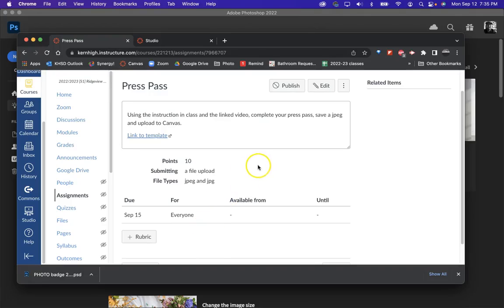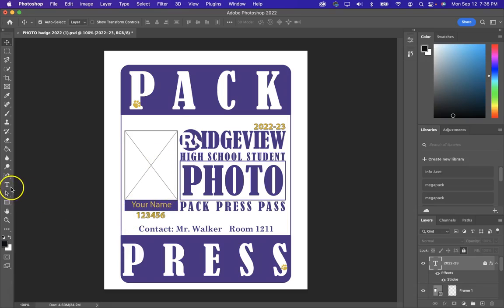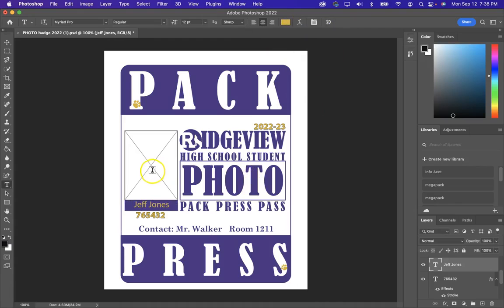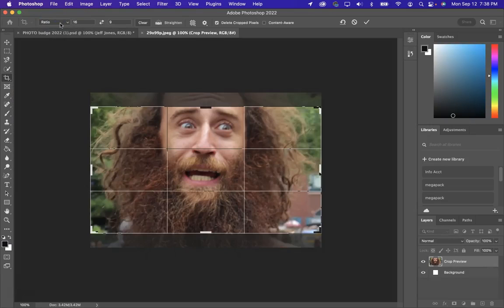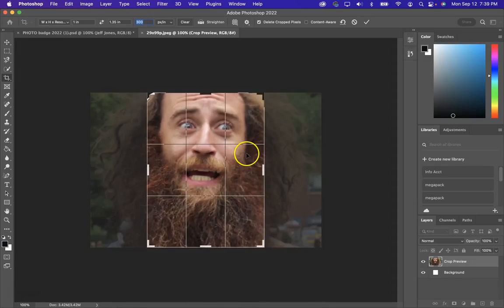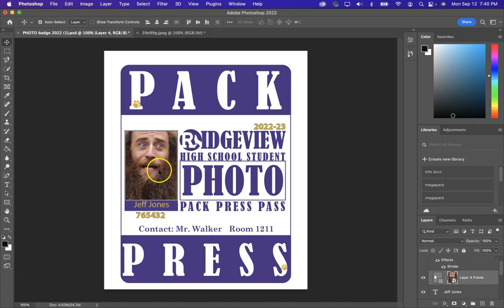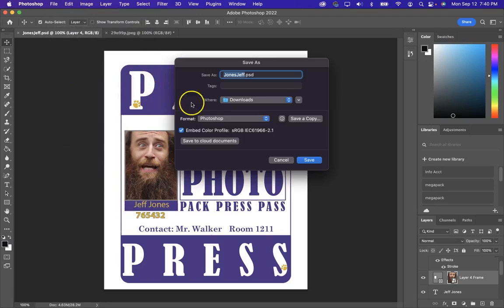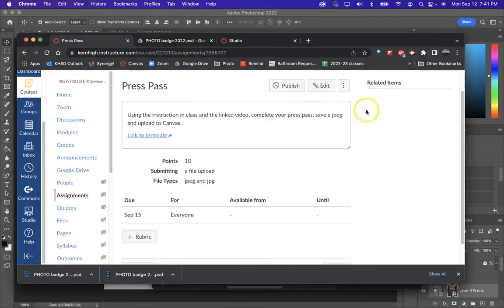Press Pass Tutorial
How to edit the template for your press pass.